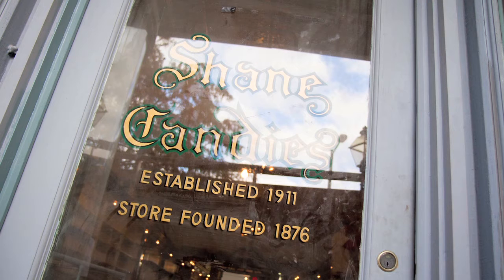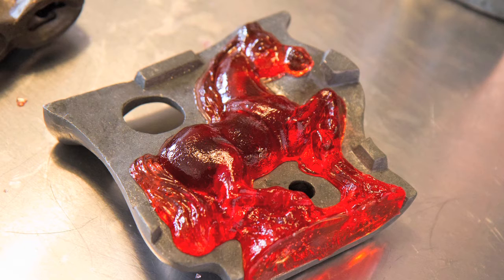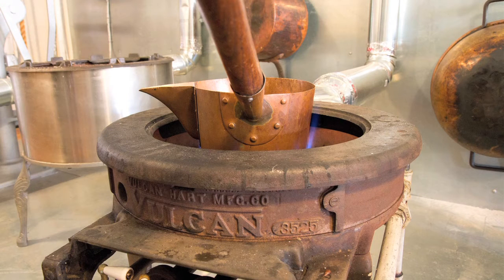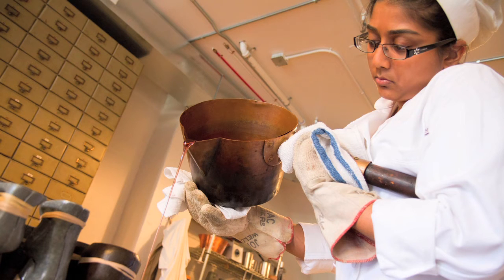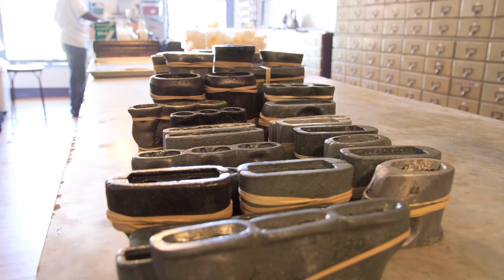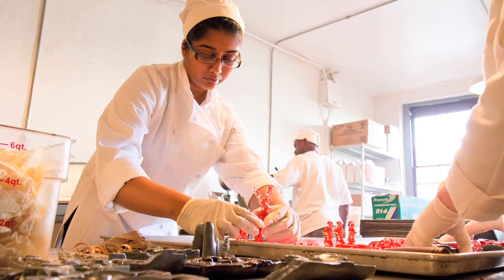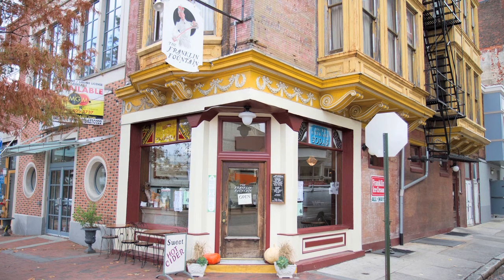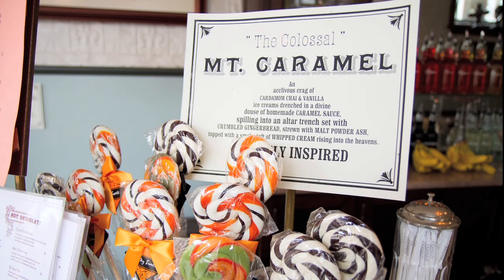A window into clear toy candy making at The Franklin Fountain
WHYY Reporter, Peter Crimmins goes behind the scenes at The Franklin Fountain; where Ryan and Eric Berley keep alive the century old tradition of making clear toy candy. Photos by Todd Vachon.